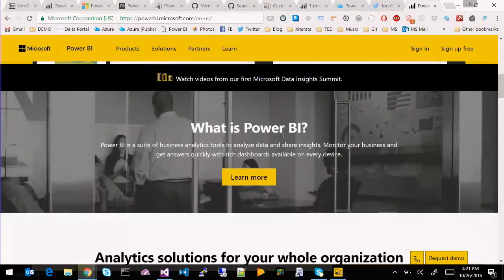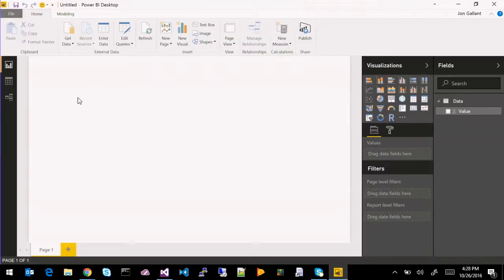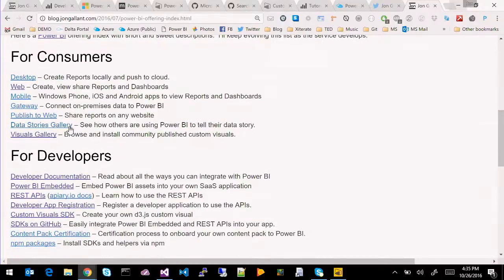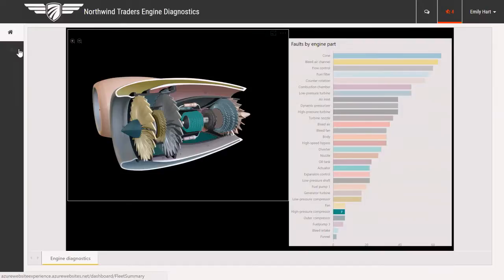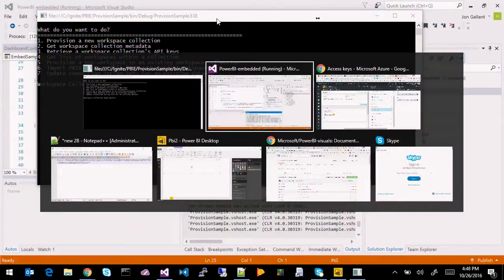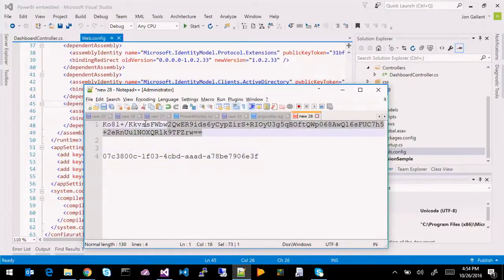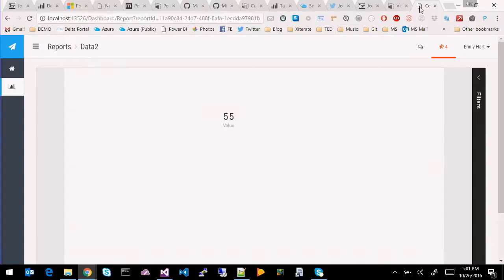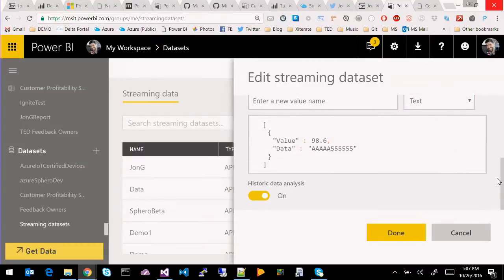New Zealand 2016 Power BI for Developers An introduction to Power BI Embedded